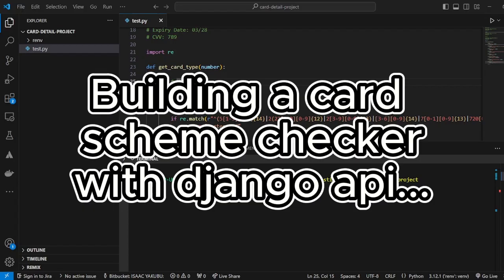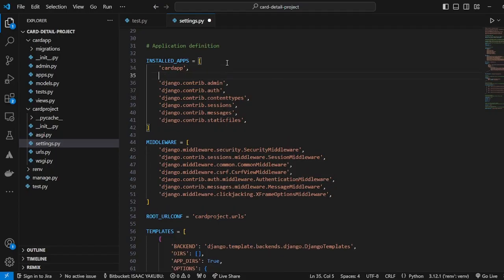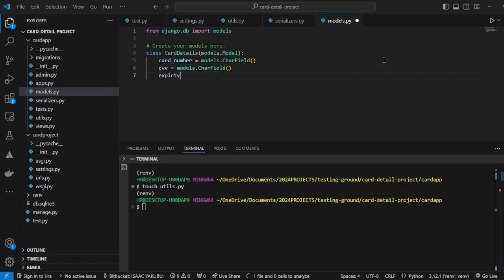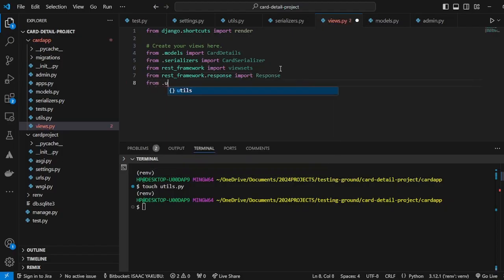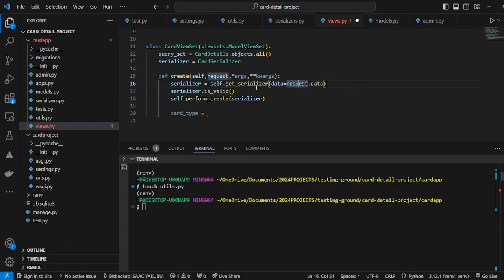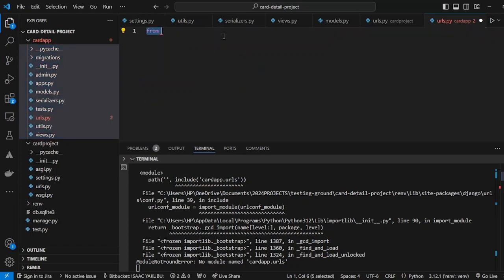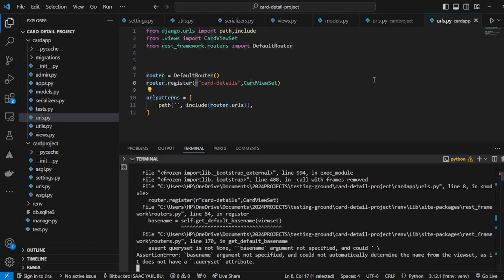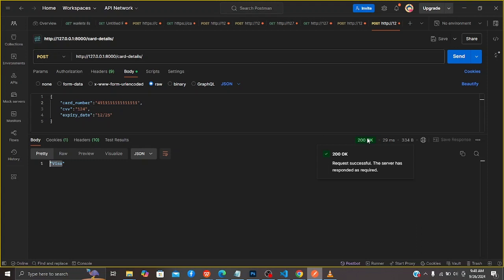Building Card Scheme checker with Django Api | Django rest framework Tutorial | Python Tutorial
In this comprehensive tutorial, I 'll guide you through the process of building a Card Scheme Checker using Django API. This video is perfect for developers looking to enhance their web development skills with practical applications.

PS: In Django restframework Viewset, It provide routes for a standard set of create/retrieve/update/destroy style actions where the "create" handler is used in this video.

You will learn:
- How to set up a Django project from scratch
- Creating a simple API to check card schemes
- Implementing essential features to validate card numbers
- Best practices for structuring your Django application

TIMESTAMPS:
Intro 00:00
Disclaimer 01:00
Installing Django and Django rest framework 03:05
Difference between APIVIEW AND VIEWSET 03:30
Creating Django Project 05:22
Create Django App 06:24
Disclaimer about storing User Card Detail 13:36
Testing the Card Scheme checker API 44:00

By the end of this video, you'll have a functional Card Scheme Checker that can identify various card types based on card numbers. Whether you're a complete beginner or someone looking to brush up on your Django

Facebook Group: (To learn coding with other tech folks)